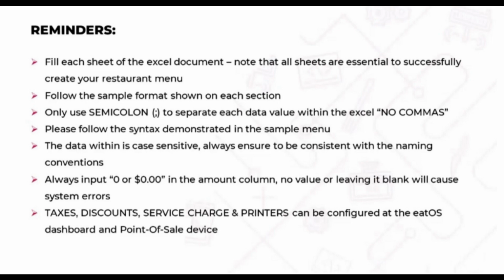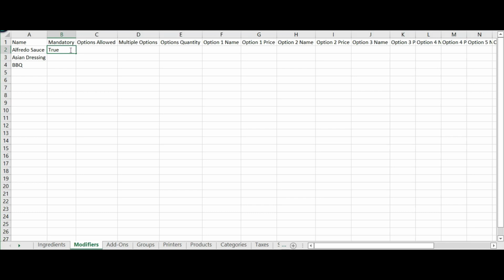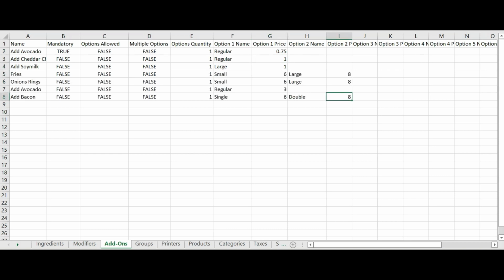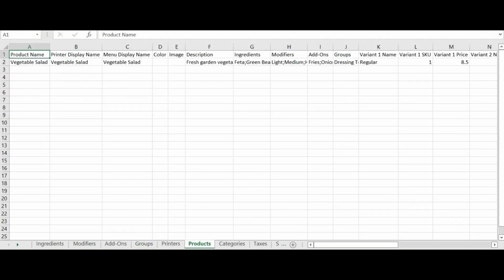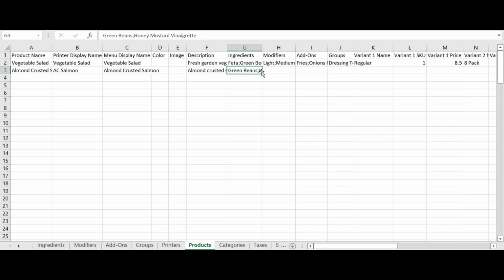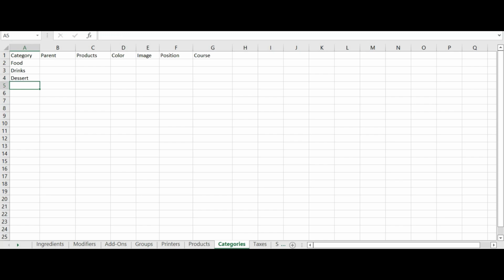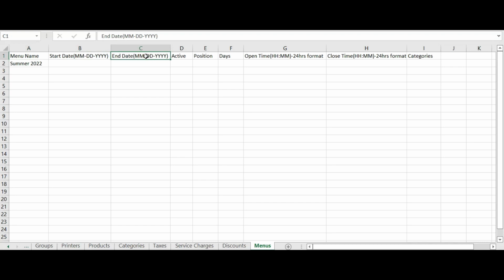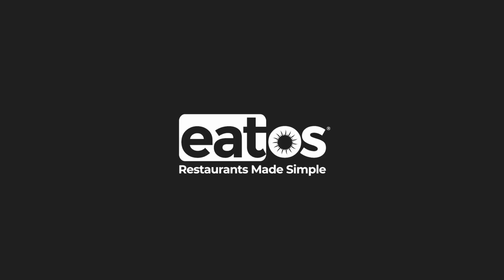How to Manage Menu?